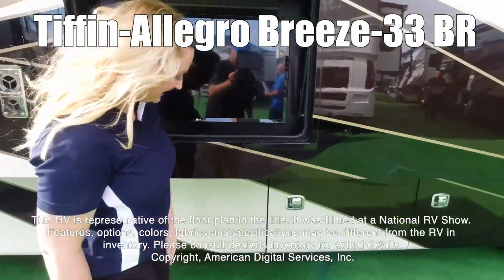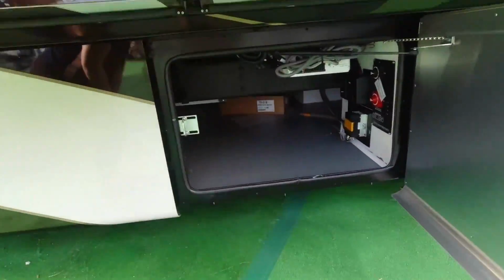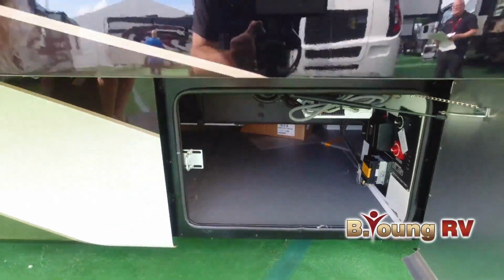Tiffin-Allegro Breeze-33 BR - by B Young RV of Portland, OR and Woodland, WA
Tiffin Motorhomes Allegro Breeze 33 BR  THROW THE ROAD A CURVE.  Compact on the outside, luxurious on the inside, and easygoing behind the wheel. That’s the Tiffin Allegro Breeze, the smallest Class A diesel pusher on the road today. True to its name, this sporty coach is easy to drive, handling more like a full-size SUV than a full-size RV. From top to bottom, it’s a masterpiece of spatial engineering, designed with the same attention to luxurious comfort found on our larger, more expensive coaches. It may be our smallest model, but the Breeze delivers big.

Features may include:
 INTERIOR
- High Gloss Raised Panel Hardwood Cabinet Doors
- Vinyl Headliner
- Treated Carpet & Fabrics
- Vinyl Tile Flooring
- Ball Bearing Drawer Slides
- Solar & Privacy Shades in Living Room
- LED Lighting
- Tank Level Monitor System
- Smoke Detector
- 6-gallon DSI Gas/Electric Water Heater
- Extraordinaire™ AC System
- Step Well Cover
- USB Ports EXTERIOR

Exterior: Rinse Hose/Shower
- Back-up Camera
- 110 V

Exterior: Receptacle
- Inverter for TV & Entertainment Center Only
- Undercoating
- Roof Ladder
- External Tripod Satellite Hook-up

Exterior: Storage Compartment Lights
- Paint Protective Film on Front Cap
- Seamless, One-piece Fiberglass Composite Slide-out Box Construction
- Side-view Cameras Activated by Turn Signals
- Full-body Paint
- Level Air System
- Low Profile Roof AC – Front
- Low Profile Roof AC – Rear

At either of our Portland-area RV Dealerships, you'll find the best built, top-selling RVs in the industry. We will be able to help find the right RV for you! We are proud to offer Tiffin Motor Homes, Thor Motor Coach, Coachmen Class C motor homes, Grand Design, Dutchmen, Dynamax, Keystone and so much more.. If you are looking for a Used RV, we have a large selection of used inventory.  Whatever your RV needs are we have them covered. All in 2 convenient locations.

Portland, Oregon
16803 SE McLoughlin
Portland, OR 97267

Woodland, Washington
1986 Atlantic Ave
Woodland, WA 98674

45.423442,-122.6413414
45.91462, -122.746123